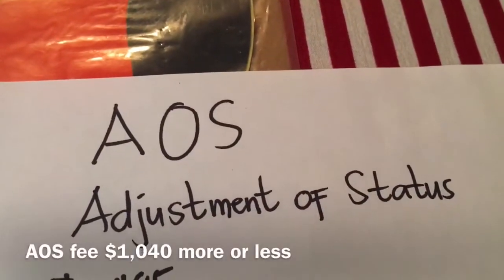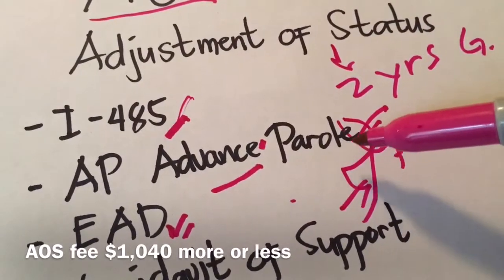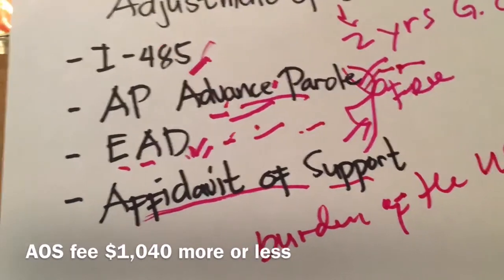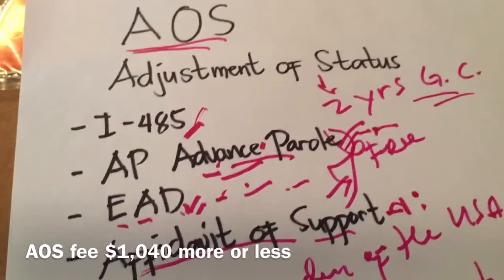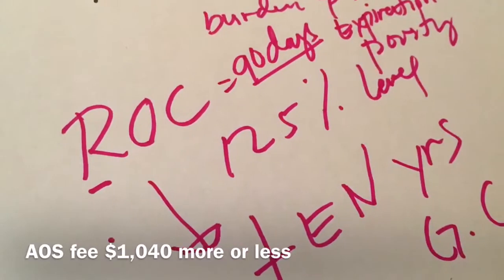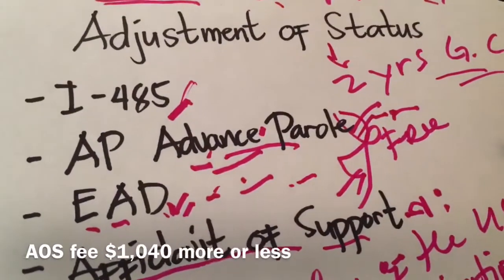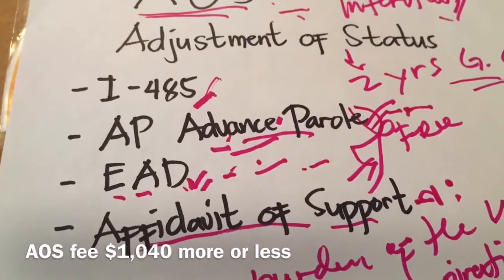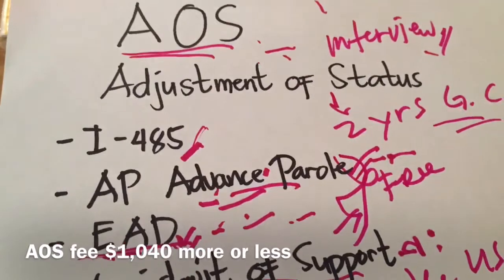AOS ADJUSTMENT OF STATUS ( My journey to USA)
In this video, I cover about the adjustment of status. This explains what you do after K1 Visa.